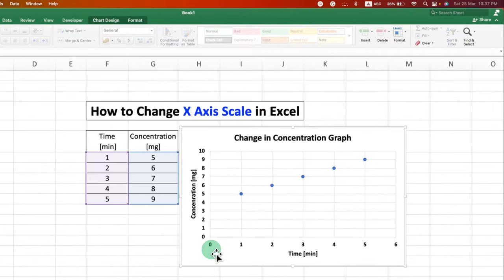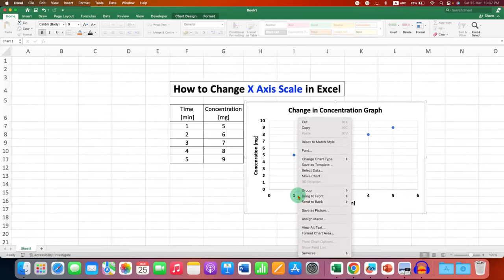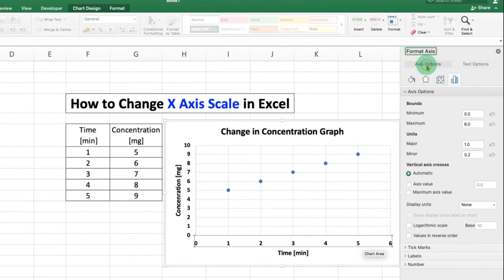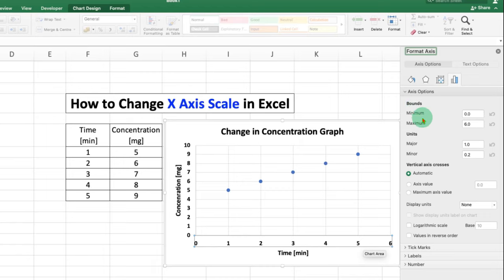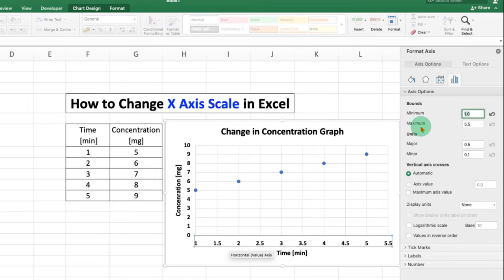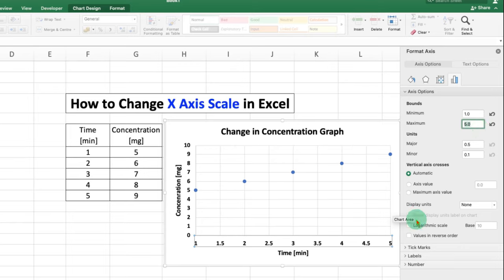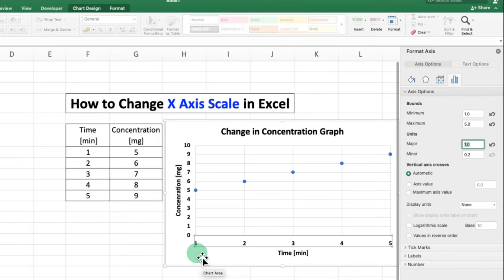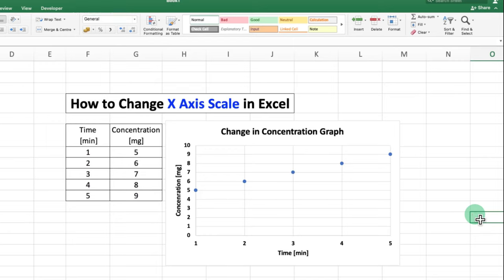How to Change X Axis Scale in Excel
Video shows How to Change X Axis Scale in Excel Graph (Scattered, histogram etc) in Microsoft Excel 365. To Change X axis Values Right Click on the Values and click on Format Axis, under the Axis option set Minimum and Maximum to get the desired range.